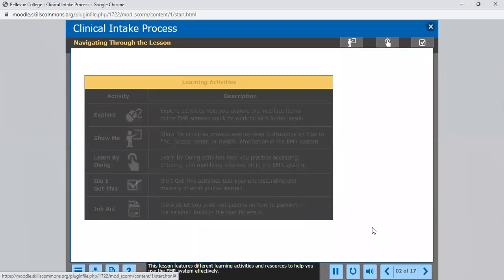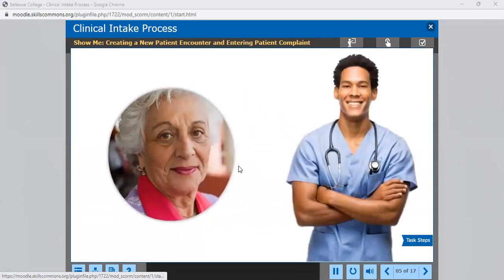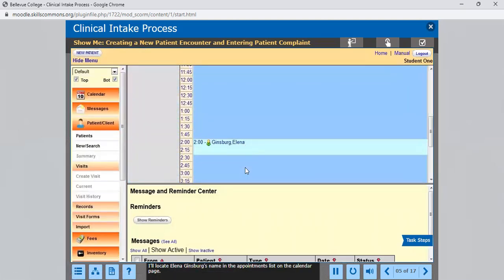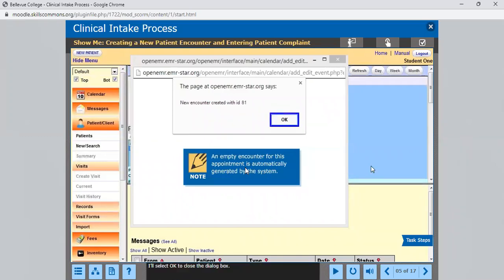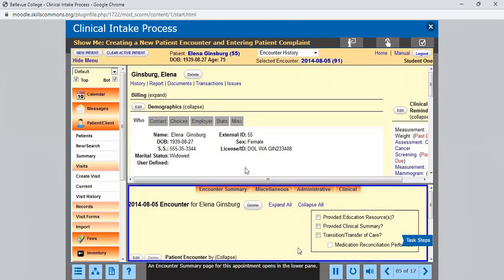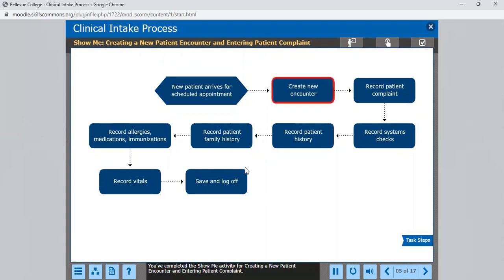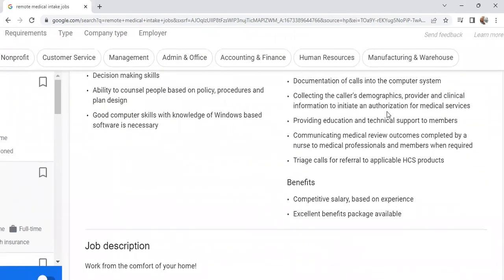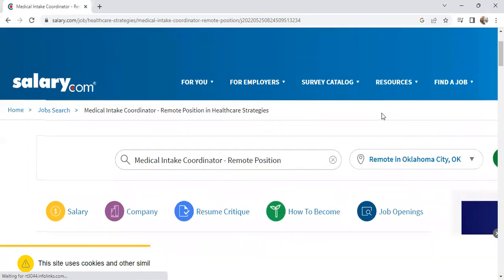💻Data Entry - Learn 🏥Clinical Intake👨‍💻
I think therefore I teach. Especially when learning involves being self taught.

Welcome everyone!

How to Be Self-Taught - Coco Solution

Self-learning is increasingly possible thanks to the extraordinary tool that today is part of our lives and that we constantly have within our reach: Internet.

The information exchanged in this immense and infinite communication network allows us to end up in technical cases with one of the major components that in other times dissolved the hope and motivation of people: uncertainty.

From here, the possibility of becoming a proactive person with the ability to self-manage their learning in an autonomous and independent way becomes a matter of willingness to acquire those skills.

And this is where a large part of the value of having self-taught, and therefore proactive, people who are willing to continue growing and improving constantly, resides for new companies. But...

What does self-taught means?

Exactly, a self-taught person is one who has learned skills and knowledge by managing their learning, theorizing and putting into practice all that the professional sources from which they are being informed provide.

What Is a Patient Registration Specialist and How to Become One

What Does a Patient Registration Specialist Do?

How to Become a Patient Registration Specialist

As a patient registration specialist, you gather medical and insurance information from each patient as they seek admission to a health care facility. Most specialists in this field work in high-volume facilities like hospitals or emergency rooms. In smaller locations, such as private clinics, this work is usually performed by secretaries as part of their other duties. Fulfilling the responsibilities of a patient registration specialist requires interpersonal skills, communication skills, and the ability to coax information from people who may be hurt or distracted by other matters. Patient registration specialists may work any shift and often work weekends or holidays as necessary.

1:40 Clinical Intake Workflow
2:07 What is Clinical Intake The Steps
2:47 Clinical Intake Demonstration
3:32 Creating a Patient Encounter
3:56 Log in to OpenEmr
4:37 Updating Patient Status - Tracking
5:10 Editing the Patient Appointment
6:06 What is an Encounter Explained
6:50 How to Create a new encounter
8:30 How to add a complaint during medical intake
9:41 Careers and Jobs in Clinical Intake

learn  @YouTubeTeacherRemote

How to Become a Clinical Intake Specialist
Clinical Intake specialists collect patient information, such as insurance registration, demographic data, and billing information, and enter the information into a database. They may also interact with patients on the phone and take payments. There are no formal education requirements to become a patient registration specialist. This is an entry-level position, so prior experience may not be required, though some employers prefer candidates who have customer service experience and familiarity with medical codes and health insurance billing.